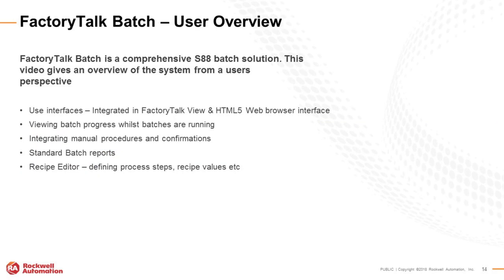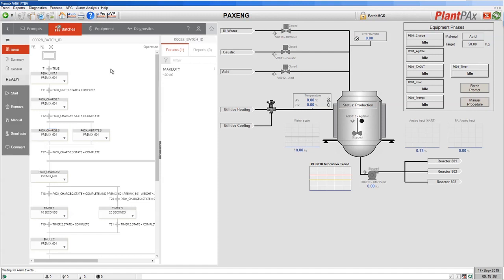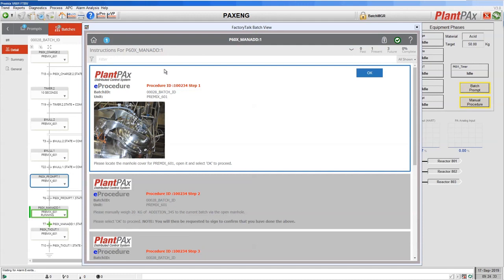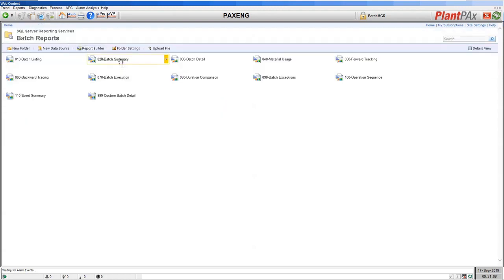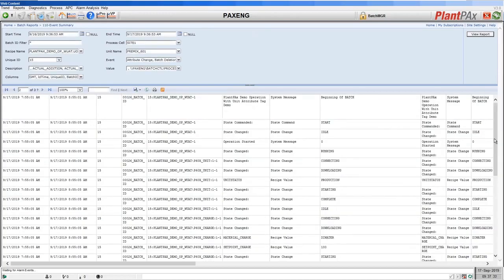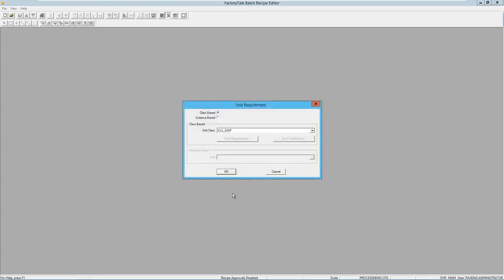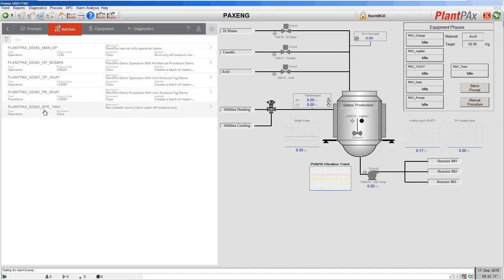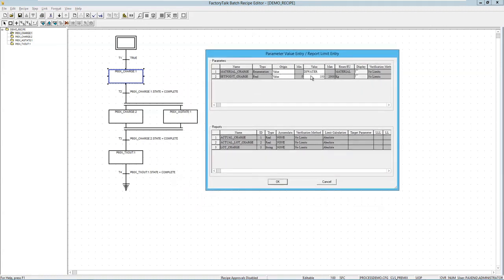FactoryTalk Batch User Overview Version V13